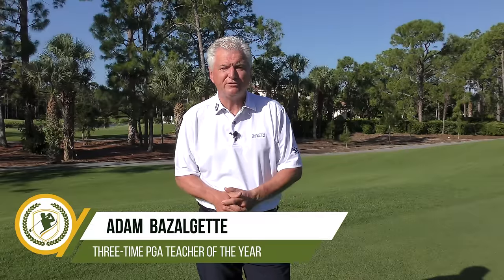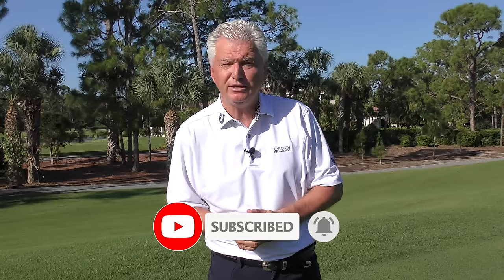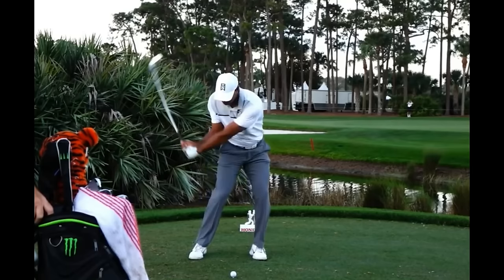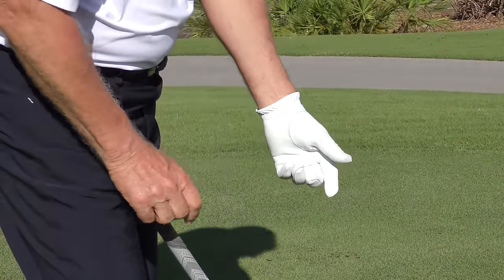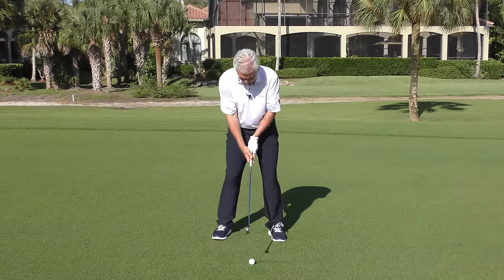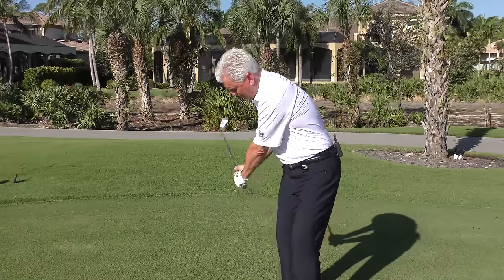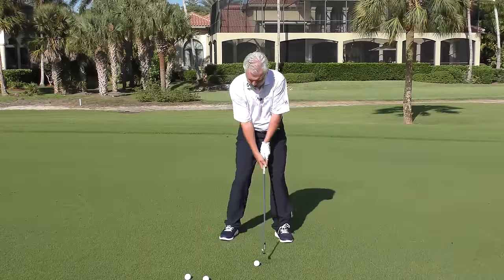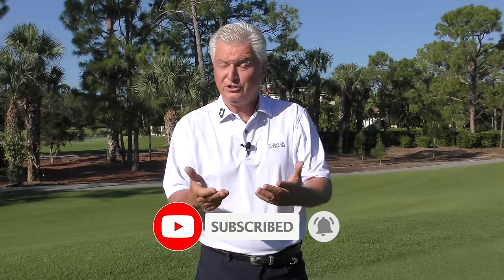How To Release The Golf Club (DO THIS!)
This video is about Improve Your Backswing - Full Shoulder Turn Drills For Golf.  For more golf tips and drills please make sure to check out For more golf lessons and instructions please click the “Show More” button below.